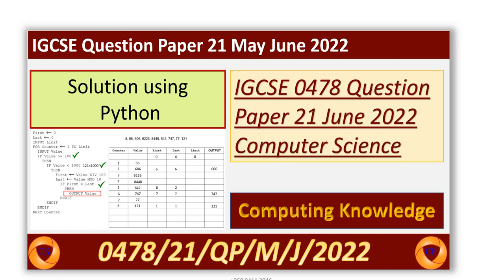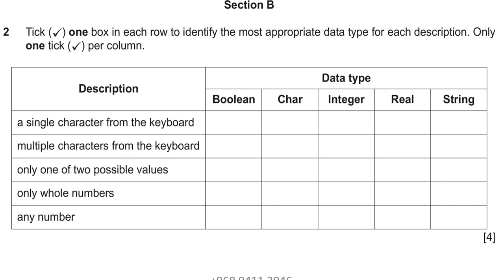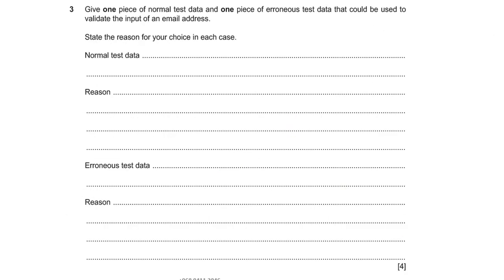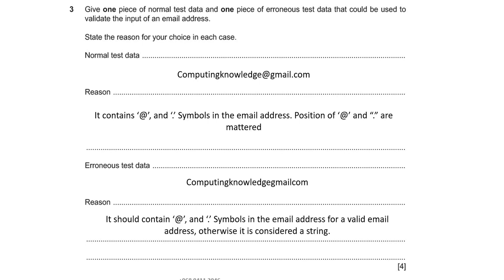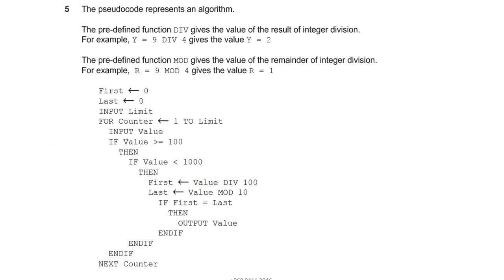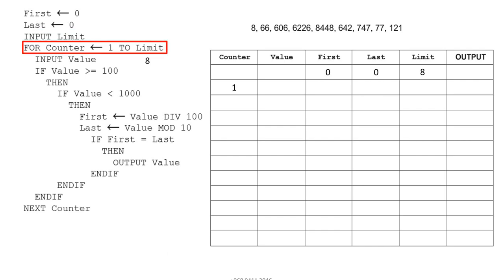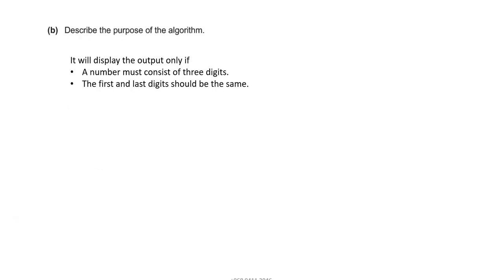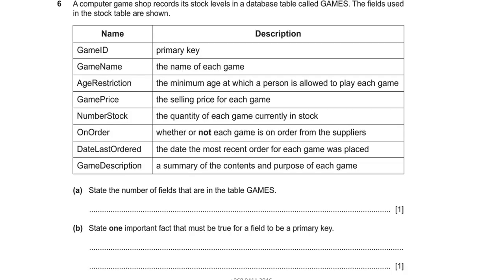0478 May June 2022 P21 Question Paper Computer Science using Python|| IGCSE 0478 Computer Science P2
Dear Student,
I have given the solution of question paper 21 May June 2022 using the python programming language.